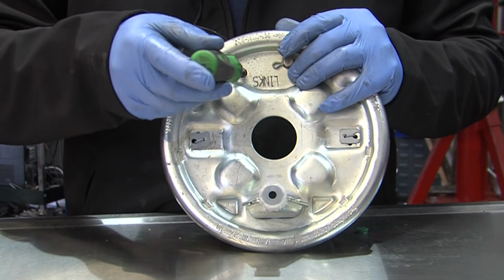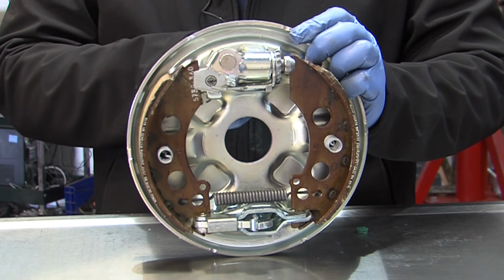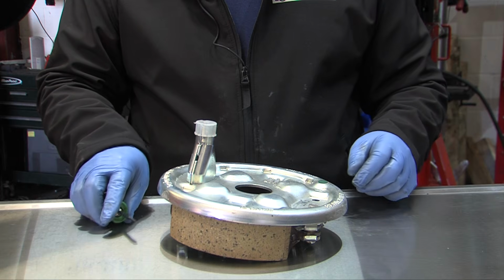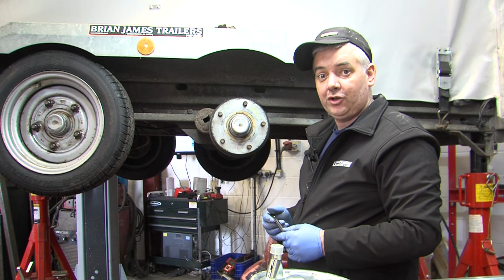How to adjust an Al-Ko caravan / Brian james or indespension Trailer brake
This video goes into how the brakes are adjusted on a trailer or caravan with al-ko brakes showing how the adjuster is operated and how it should be on a brian james trailer with an indespension axle fitted.

We have many more videos on youtube to do with the repairs, maintenance of trailers and identifying trailer parts.

or visit our trade counter at

The workshop depot
Sandy lane
Worksop
Notts
S80 3EZ

We have a website with some other information on repairing and maintaining trailers @